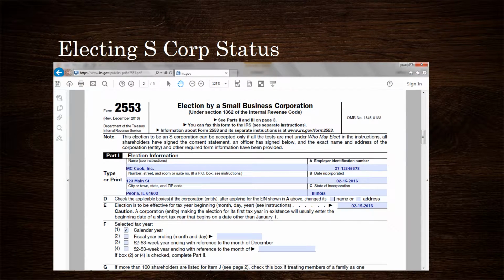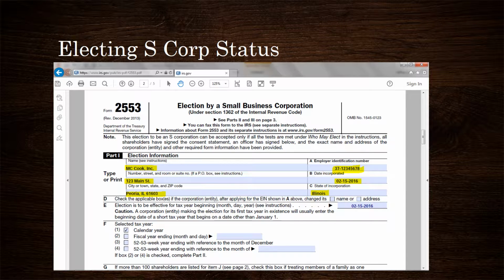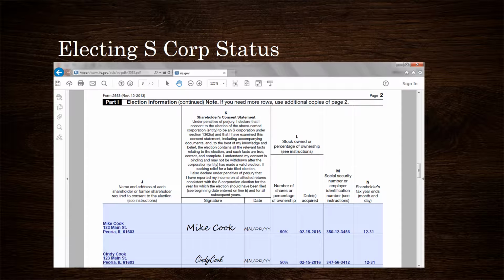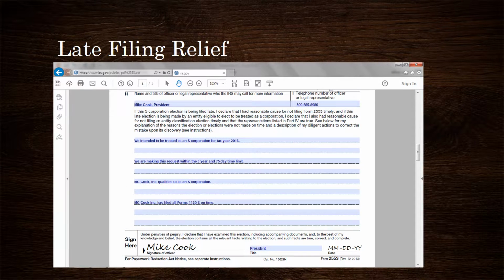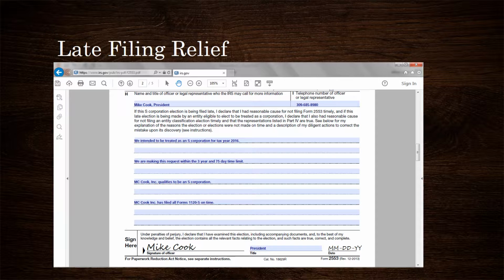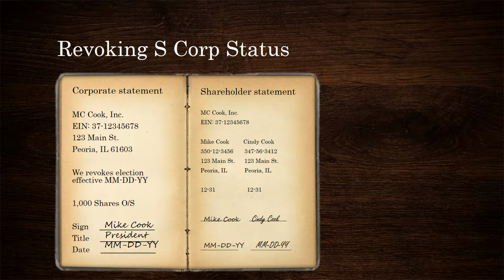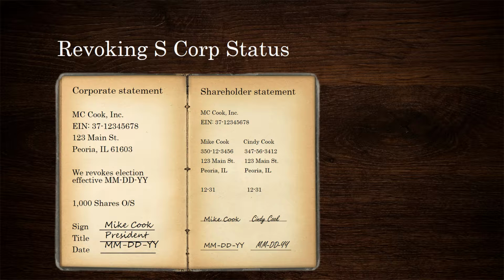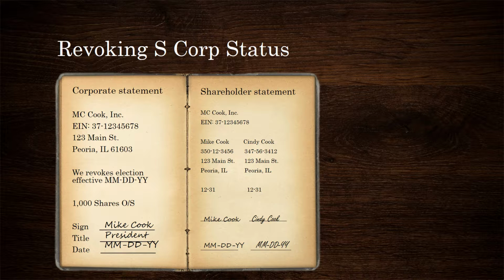S Corp Elections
Kicking yourself for not making your business a S Corp? Or, formed a S Corp, and wish you hadn't? It's all good. You just need to watch this video!